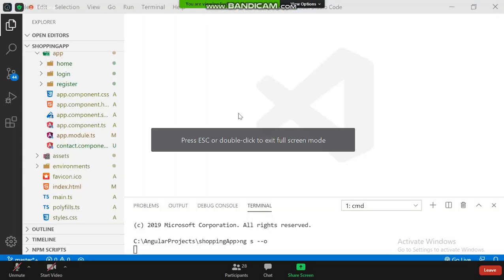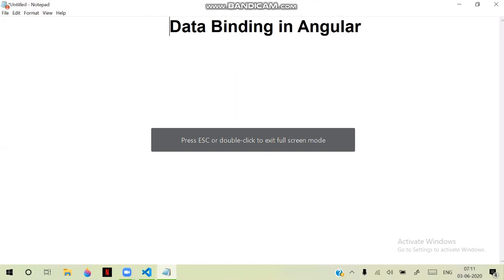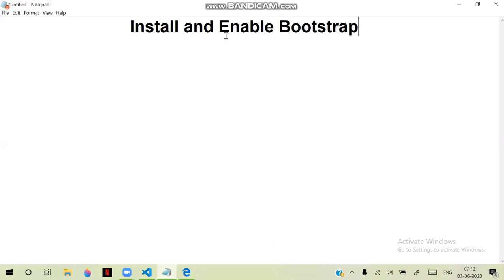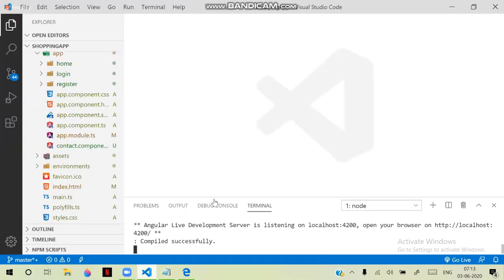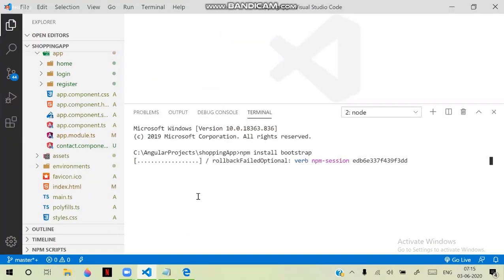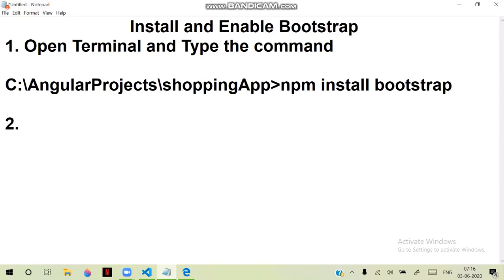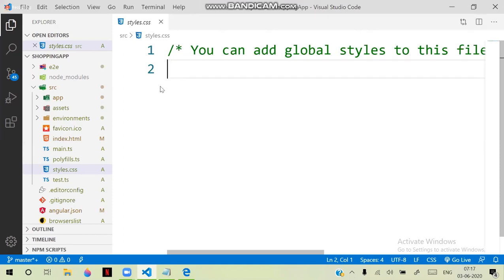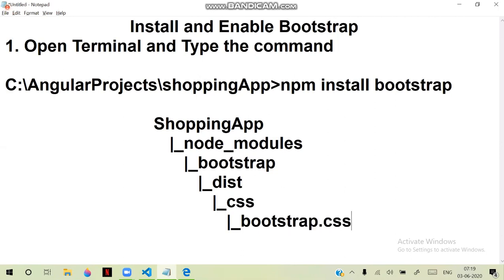What is Angular..209...How install and enable the bootstrap in Angular ..